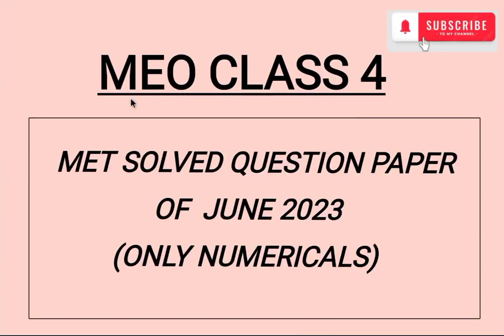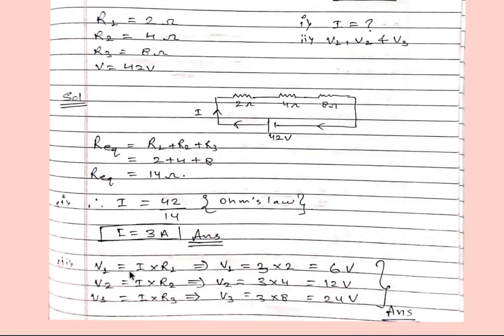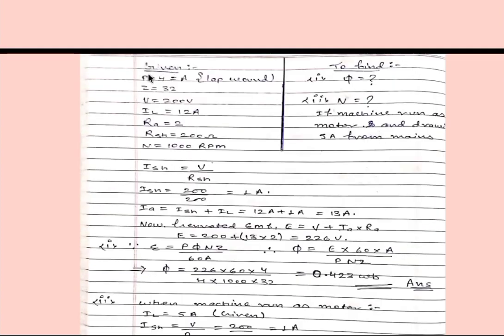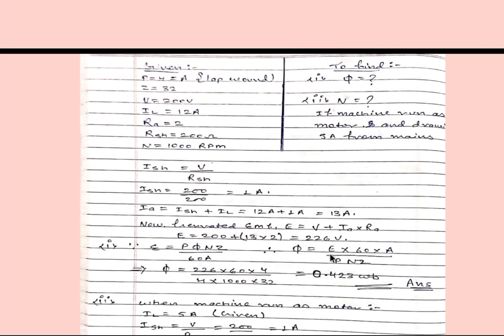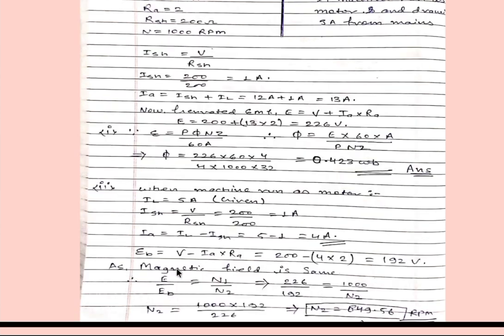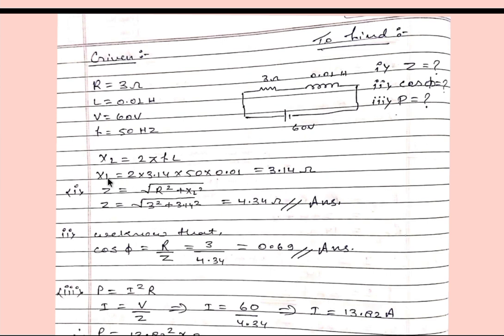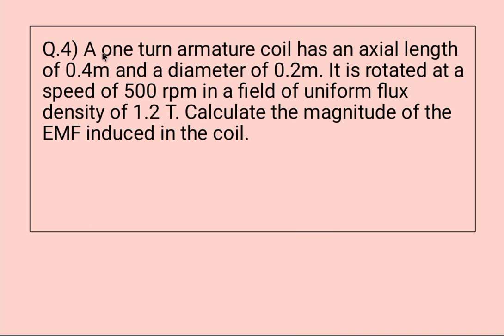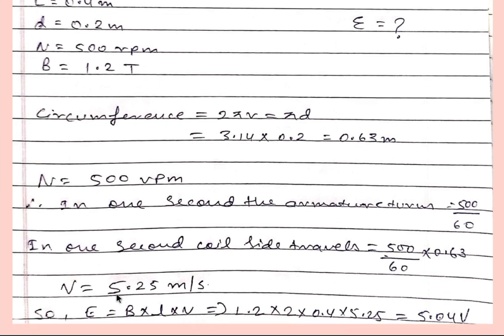MET numerical June 2023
SOLVED NUMERICAL OF MET II JUNE 2023